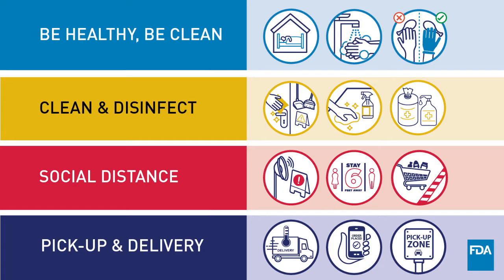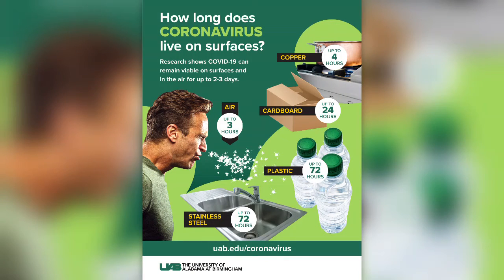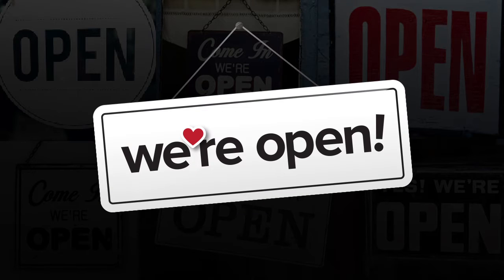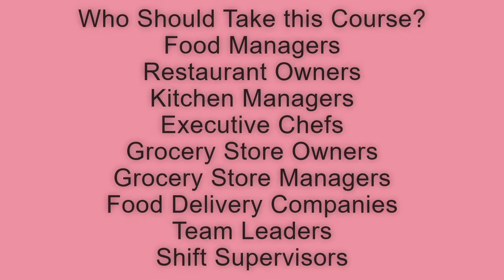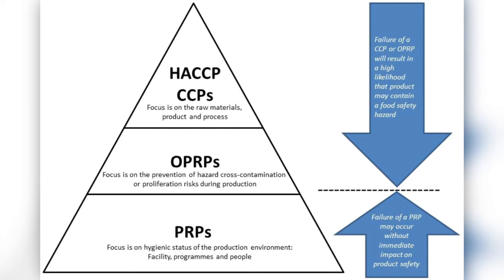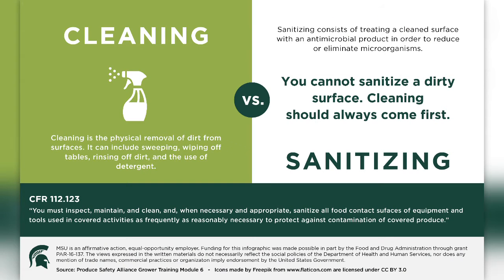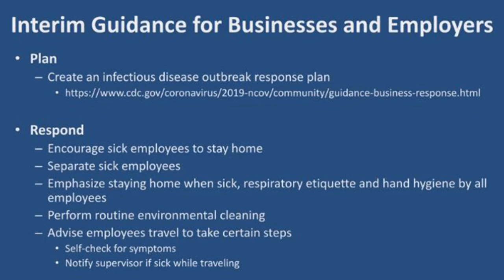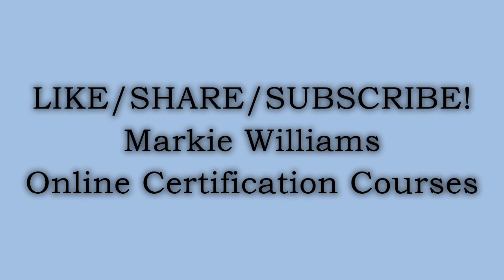Food & Beverage HASSA Online Certification for Employees & Managers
Markie Williams-Online Certification Courses brings you (HASSA) Health and Sanitation Safety Awareness training for food delivery, pickup, and takeout. Designed for employees such as bartenders, servers, curbside, and delivery drivers; this course includes HASSA guidelines for preventing the spread of viruses to consumers and employees. In recent years, restaurants and grocery stores have quickly adopted the use of pickup and delivery services like Postmates, Grubhub, and Uber Eats. Many businesses have done so without requiring proper training on Sanitation Safety Awareness  delivery and takeout orders.
Food pick-up and delivery safety training helps to reduce disease spread by describing actions for protecting employees and guests, including guidelines for cleaning your store and best practices for preventing disease transmission.

MANAGER - Food And Beverage Takeout, Pickup and Delivery.